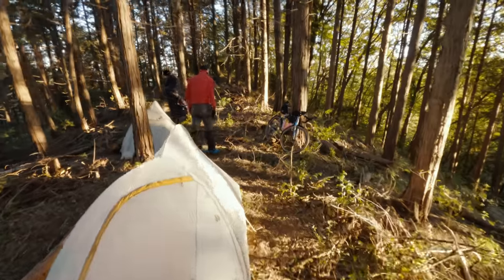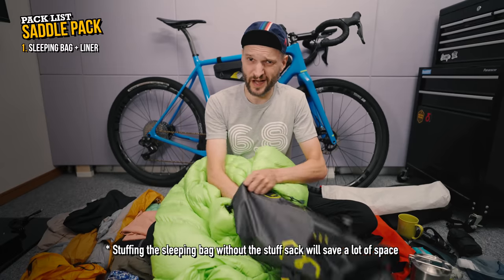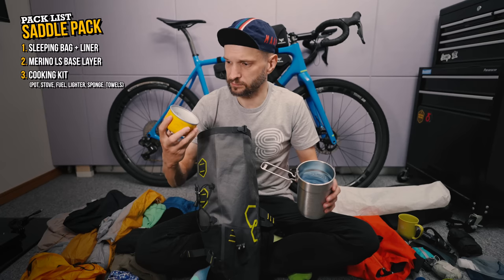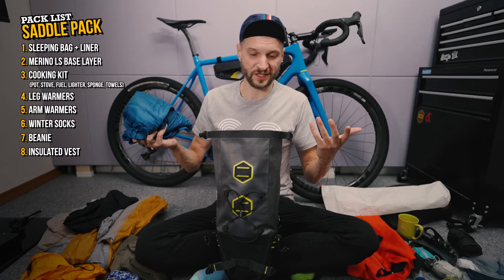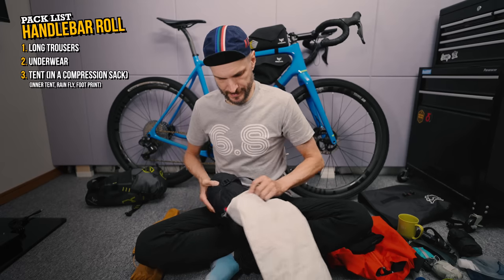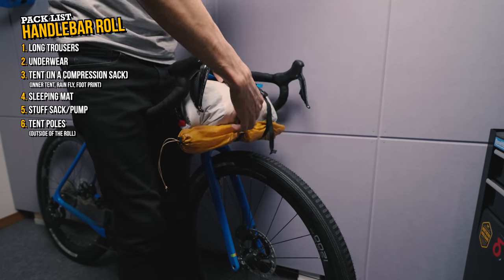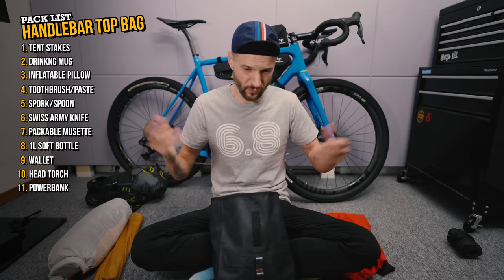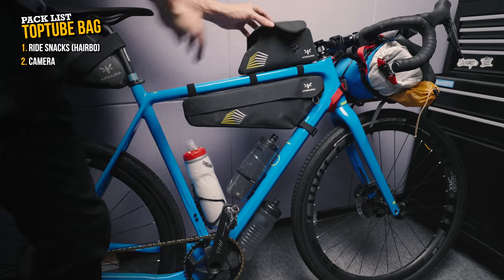My overnighter Bikepacking pack list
The bike season is over and I thought it would be a good opportunity to go over the pack list from my last overnighter, which made me realize I need a pack-check list for myself since there is always something I forget.
I also thought I share how I "extend" the temperature rating on my summer sleeping bag to handle temperatures well below +10 degrees.

My gear:
Saddle pack: Apidura Expedition 9L
Handlebar bag: Revelate Designs Pronghorn
Handlebar top bag: Revelate designs Egress Pocket
Frame bag: Apidura Race
TopTube: Apidura Race

Camping gear:
Big Agnes Fly Creek UL2 (Updated version)

Oxtos compression sack: I think it’s a 4 Liter one (might be 5)

Timestamps:
0:00 Introduction
1:40 Checklist Spreadsheet
2:21 Making a sleeping bag warmer
3:41 Pack list Saddle pack
7:40 Pack list Handlebar Roll
10:46 Pack list Handlebar Top Bag
13:06 Packlist Frambag & Top Tube bag